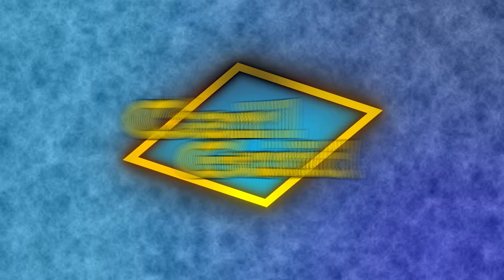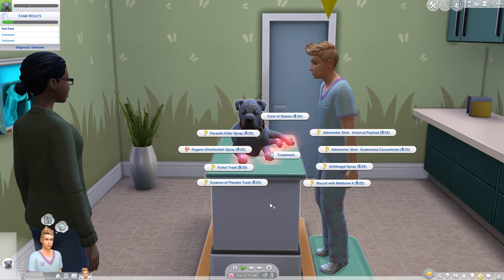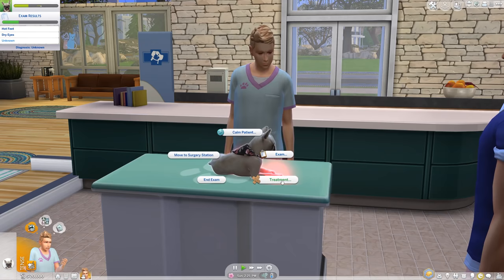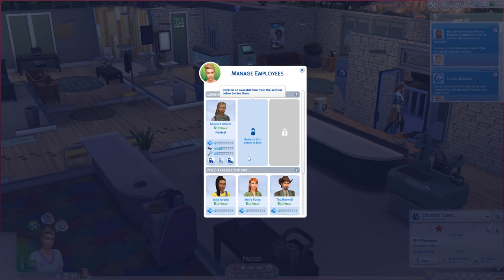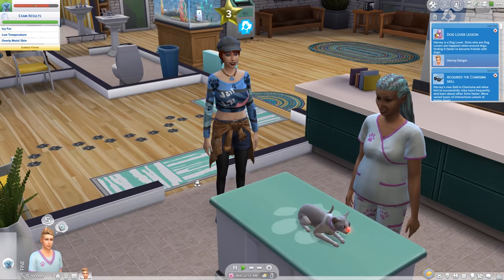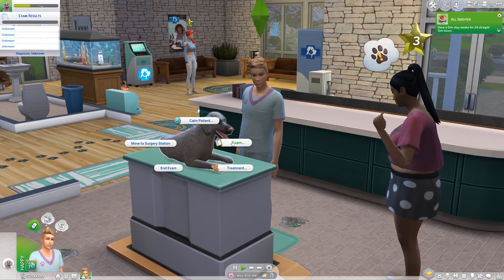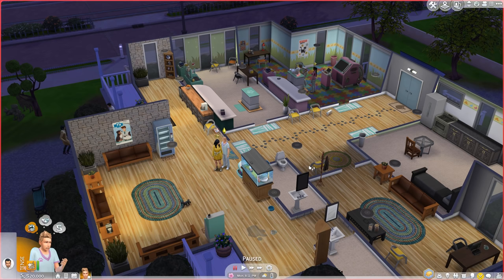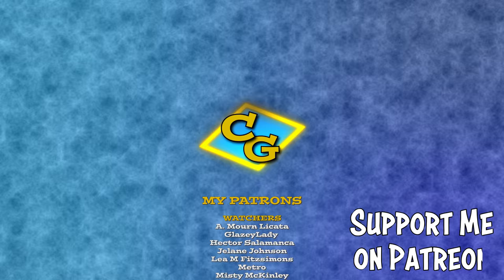Was Veterinarian Ever as Good as I Thought? The Sims 4 Cats and Dogs Gameplay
I revisited the Veterinarian Skill/Retail system from The Sims 4 Cats and Dogs to see if it was as fun as I thought it was. It'd been a few years since I touched it. I was a bit bummed out by the results - what did you think of this occupation? Was it fun, or do you see the same weaknesses I do? If not, what are your complaints?